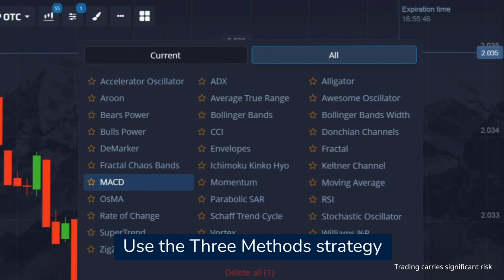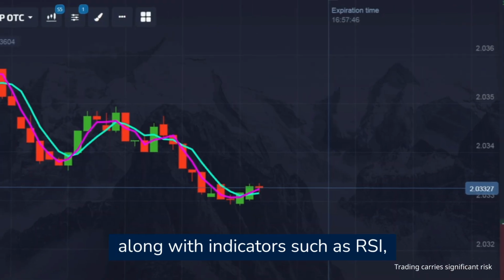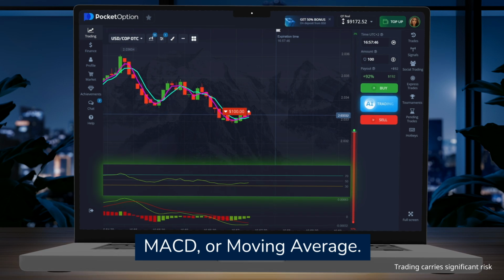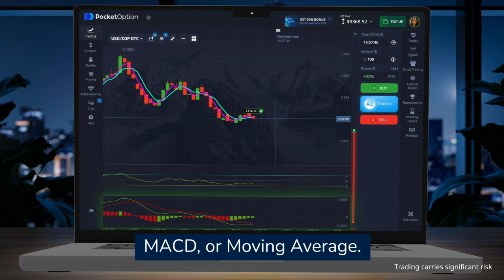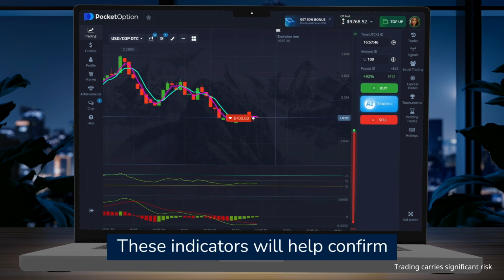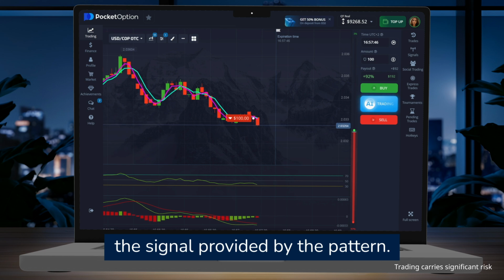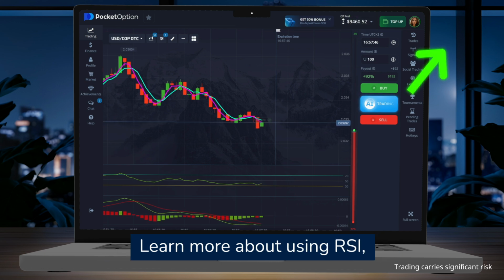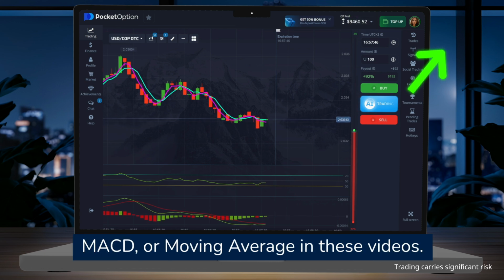Why Your Trades Fail After a Pause (Three Methods Fix) | Pocket Option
Discover how to use the Three Methods trading strategy for quick trades starting at five seconds. This candlestick pattern indicates trend continuation after a brief pause, making it a reliable tool for timing your trades. Learn how to spot three small candles within the range of a strong trend candle and act confidently when the next candle continues the movement.

In this video, you’ll learn:
🔹 How to identify the Three Methods pattern
🔹 When to enter trades for trend continuation
🔹 How to combine it with RSI, MACD, or Moving Average for confirmation

0:00 Introduction
0:12 What is Three Methods Strategy
0:32 Three Methods Strategy Signals
1:01 Recommendations for Use

Explore more!